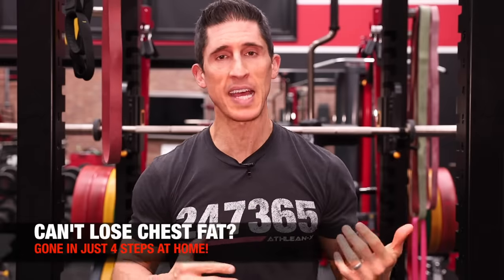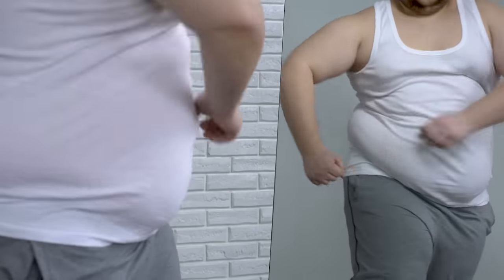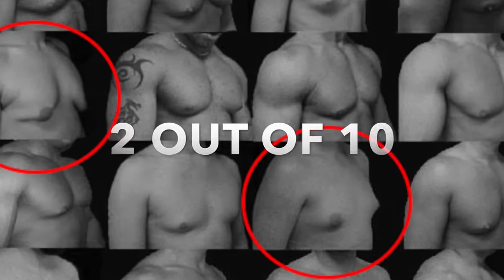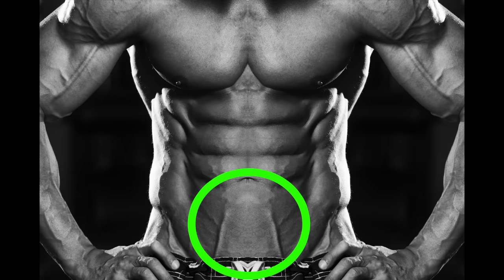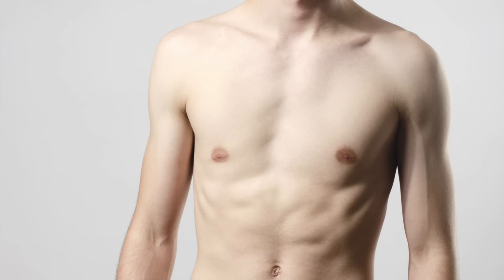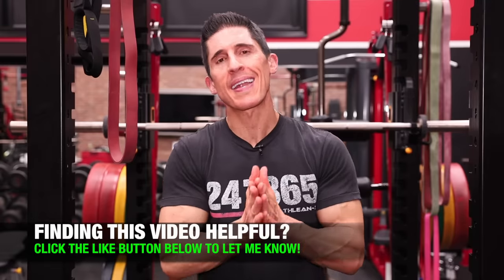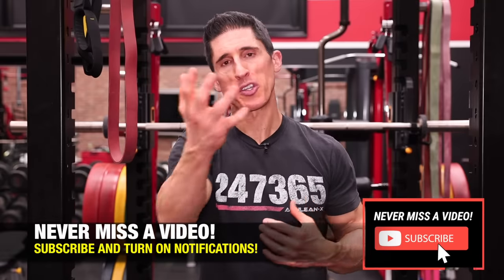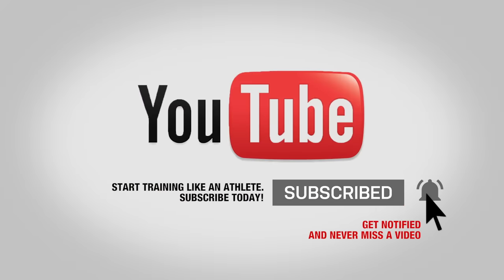Can’t Lose Chest Fat? Just Do THIS!!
If you struggle to lose chest fat and want something you can do at home, just do this. In this video, I’m going to give you a four step plan for how to lose chest fat at home. As always, it’s going to take some work from your part however when you know what to do, it makes it much easier and faster to reach your goals.

That said, we have to start by first asking the question of whether or not the saggy chest or flabby lower pecs that you are seeing in the mirror are actually due to an accumulation of chest fat. At times, the tissue can be more glandular in nature and accumulates as a result of a genetic disposition or hormonal imbalance in something called gynecomastia. Often, when this is the cause there is a focus of the additional tissue around the nipple.

A true chest fat issue however is something that is more dispersed throughout the chest. It can happen at any body fat issue but is it obviously worse as body fat levels get higher.

If gynecomastia is the root of your saggy chest then you are going to have to investigate surgical or medical solutions.

The good news is, only 2 out of 10 cases of man boobs are the result of this condition. Instead, we are dealing with simply an abundance of chest fat as the problem and this is something that you can do something about - starting today.

The first and most necessary step in your plan of action to lose chest fat fast is to address your diet. No matter how you are eating right now, you are going to have to make some improvements if you want to make a change here. Whenever body fat accumulation is the problem, it always comes down to the fact that you are simply taking in more calories than you are consuming and are not in a hypo caloric state.

Some additional good news, if you were to ask me how difficult a problem it is to solve chest fat problems, I would say it’s a 3 or 4 on a scale of zero to ten. This has a lot to do with how man store chest fat which I’ll describe in more detail in a second. Getting the vein that runs above the v-line and below a set of 8 pack abs is much more difficult to achieve comparatively.

The easiest way to accomplish this is to simply aim to decrease your caloric intake by about 20 percent. This often times will not require that you make vast changes to your diet. Instead, slightly smaller portion sizes or cutting out some of the obvious alcohol or junk food that you know doesn’t belong in a healthy eating plan is all that is needed.

Combine this with the fact that you will need to address the underlying pecs and chest muscle beneath if you really want to get a perfect chest. This can and is best handled via the adoption of an overall training plan. One that includes lots of compound lifts like squats, bench press, rows and deadlifts is going to help you to build as much lean muscle as possible which will help you to increase calorie burn even at rest.

That said, some targeted chest exercises for the lower chest can be helpful. These are all things that allow you to move your arm from a high to low position. This includes exercises like high to low crossovers, incline pushups with a plus, incline twisting pushups, the classic dip and the reverse side lateral raise shown.

All of these lower chest exercises are great for ensuring that you follow the fibers and develop the pec major in a way that can be shown off when the body fat levels are low enough from your improved diet plan.

Finally, improving your posture is an instant fix for a sagging chest. This is due to the fact that when you have rounded shoulders the pec musculature gets smaller in appearance. It almost hides in plain sight. If you were to simply stand up straight and broaden out your shoulders the chest would be able to stand at attention. A long term solution for rounded shoulders is linked at the end of the video.

If you’re looking for a complete step by step workout and meal plan that will make it easier than ever to lose chest fat and get ripped muscular pecs, be sure to head to athleanx.com via the link below and choose the program that best matches the way you like to train.

For more videos on chest workouts and exercises to burn chest fat, be sure to click subscribe via the link below and remember to turn on your notifications so you never miss a video when it’s published on our youtube channel.